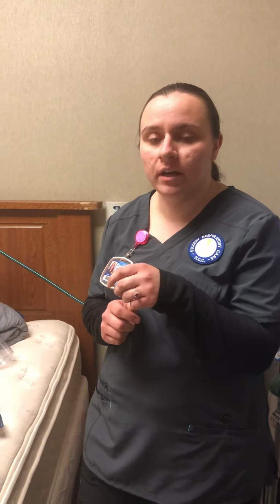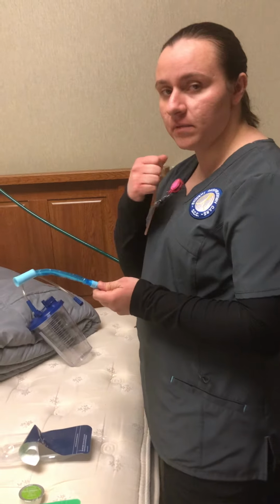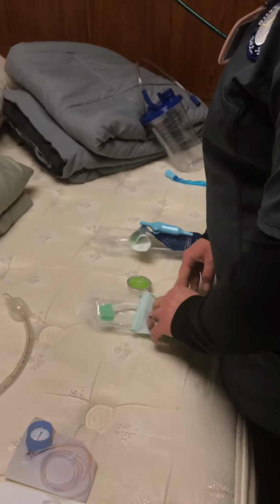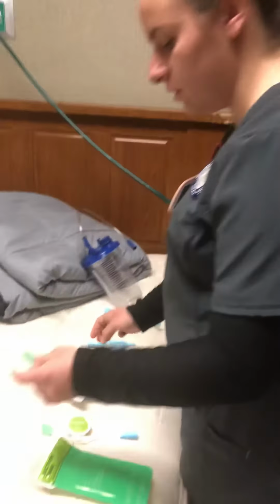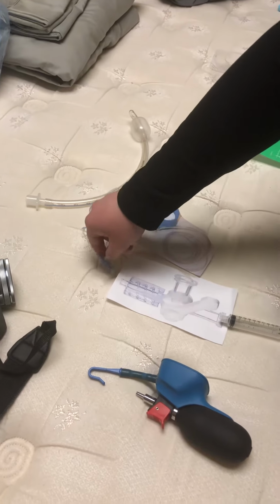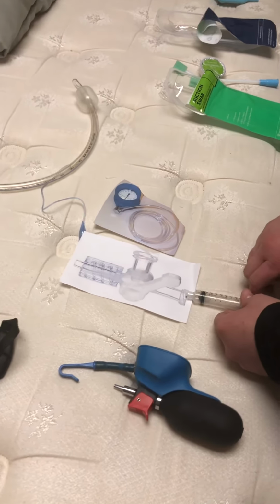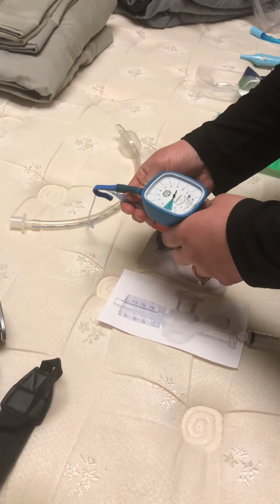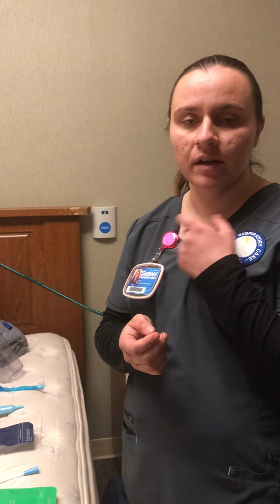Cuff Management/ Oral Care Practice